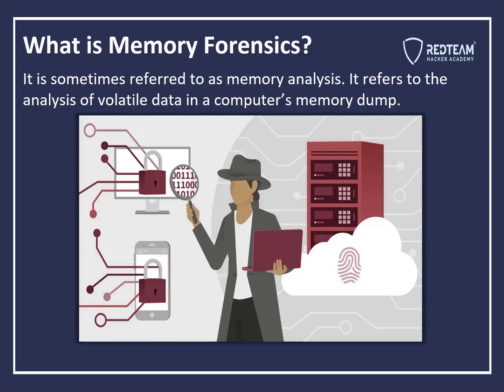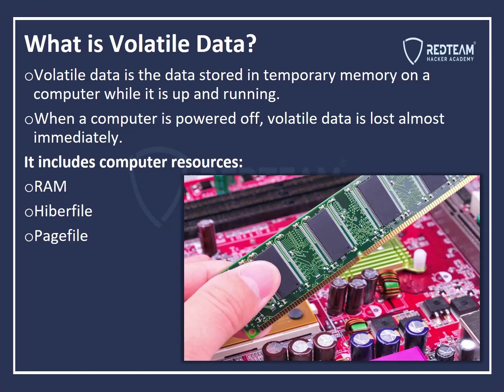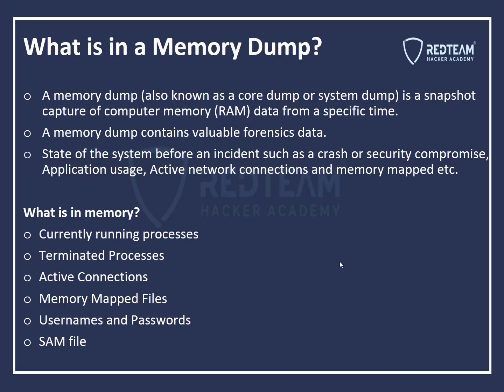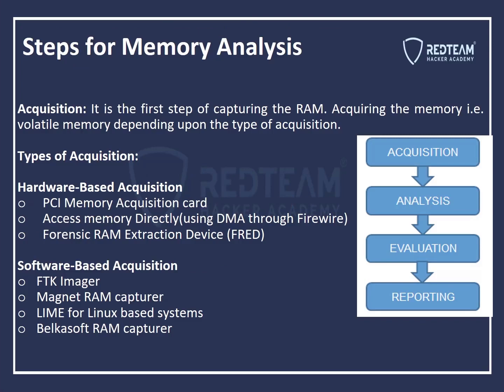1. Certified Digital Forensics Analyst - What is Memory Forensics ? | RedTeam 360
What is Memory Forensics ? | This video mainly focuses on the concept of memory forensics.